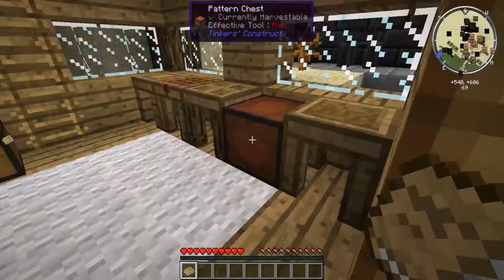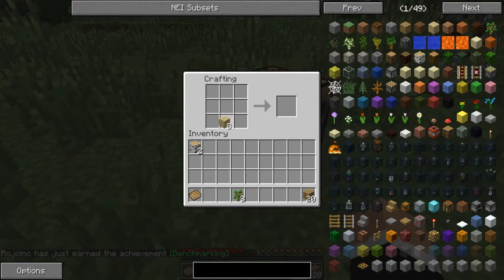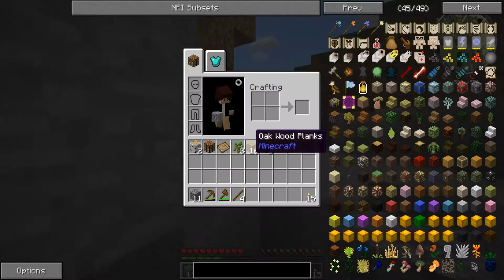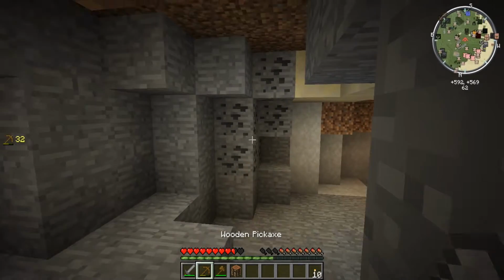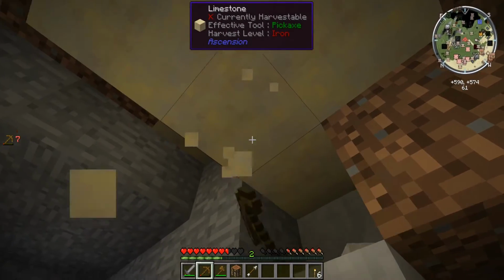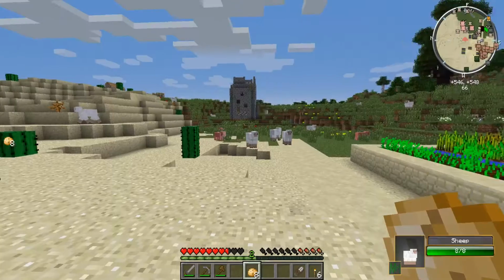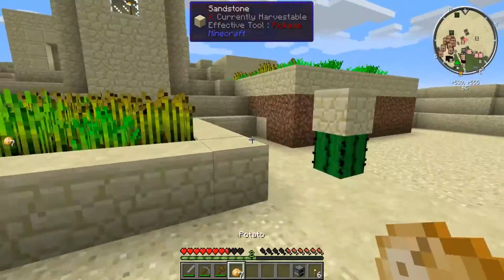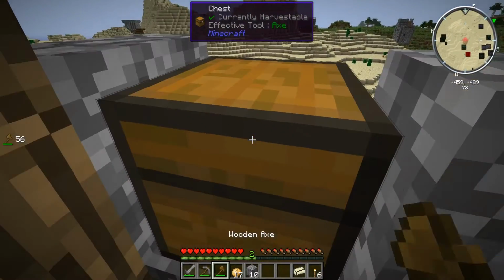Minecraft Dimensional Voyage Ep. 1: MODS FOR DAYS!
• Supplied by Stenner & Tjenberg and Brenton Mattheus